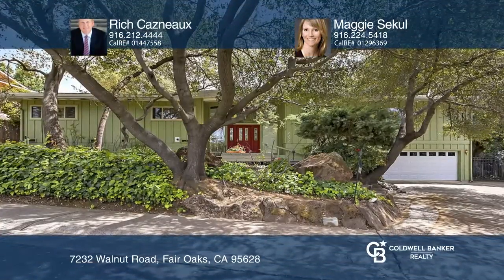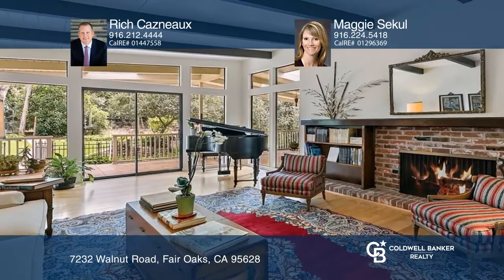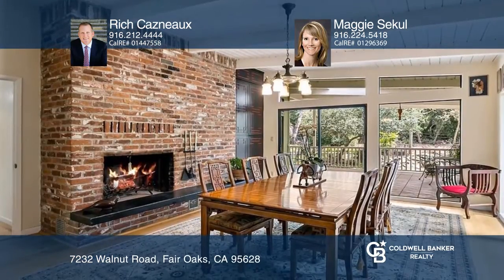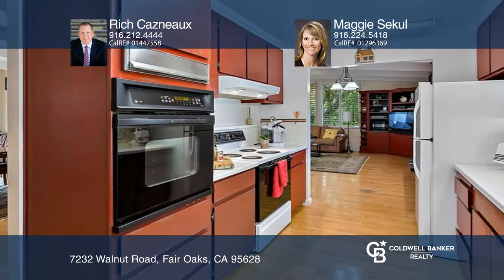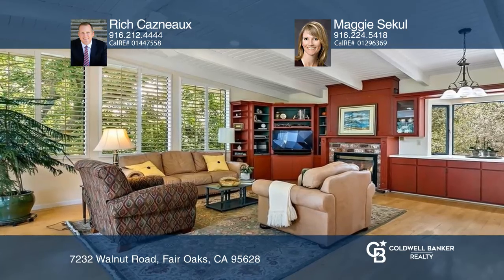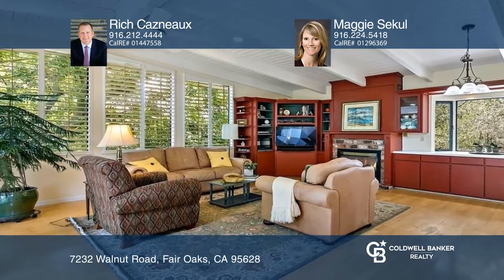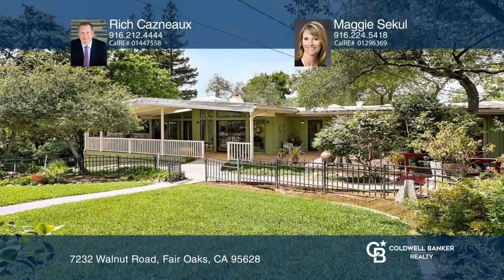7232 Walnut Road Fair Oaks, CA | ColdwellBankerHomes.com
7232 Walnut Road, Fair Oaks, CA

Within minutes to the American River trail, dining, and shopping, this 2512+/- square foot Fair Oaks ranch-style property welcomes you home! This 3 bedroom, 2 bathroom home boasts quintessential charm that includes a sprawling wall of windows with views to the lush backyard, exposed beam ceilings, r